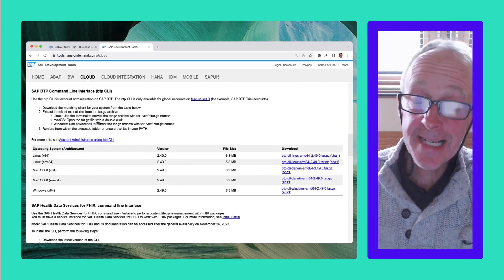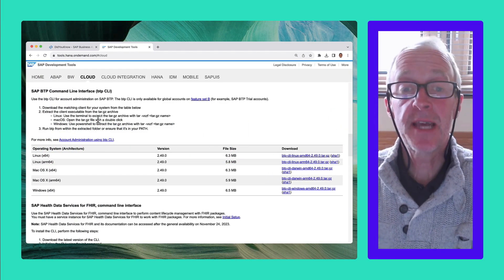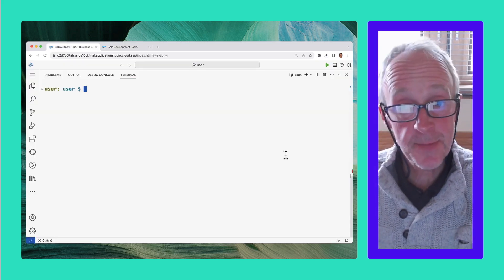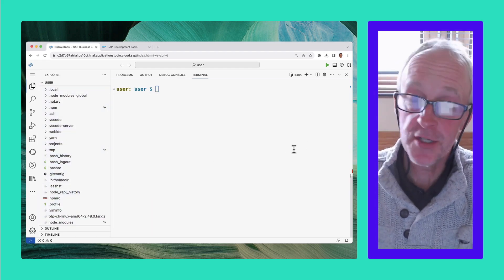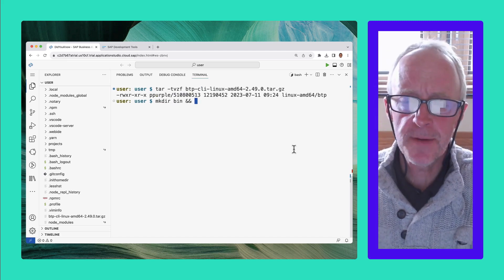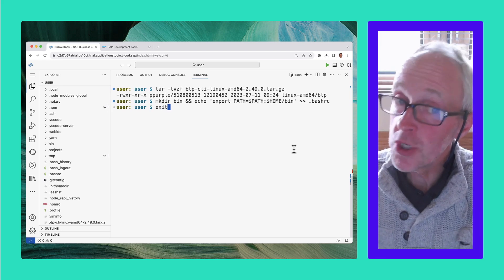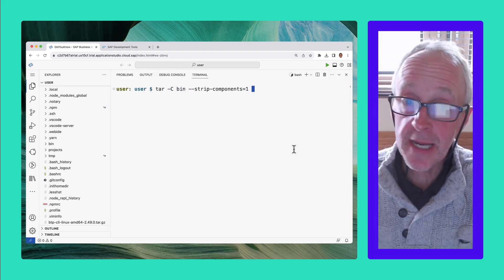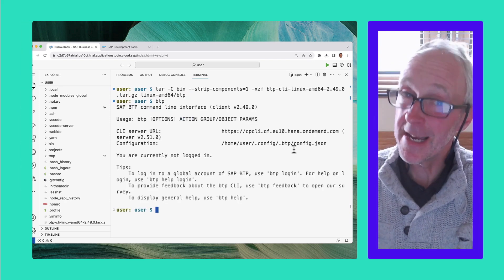Back to Basics CAP, SAP Build Challenge, CodeJams, Data & Analytics events | SAP Developer News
*Back to basics series on CAP Node.js - 10th episode*

*SAP Community Challenge (SAP Build), Week 2 (Functions) & openSAP Course*

- SAP Datasphere is ready to take over the role of SAP BW – join the discussion

*'Did You Know' shorts Nr. 20 – Adding the btp CLI to a Dev Space in SAP Business Application Studio*

*CHAPTER TITLES*

0:00 Intro
0:07 Back to basics series on CAP Node.js - 10th episode
1:21 SAP Community Challenge (SAP Build), Week 2 (Functions) & openSAP Course
2:26 SAP CodeJams – CAP & RAP Roadshow + upcoming CodeJams
3:39 SAP Data & Analytics events
5:03 'Did You Know' shorts Nr. 20 – Adding the btp CLI to a Dev Space in SAP Business Application Studio